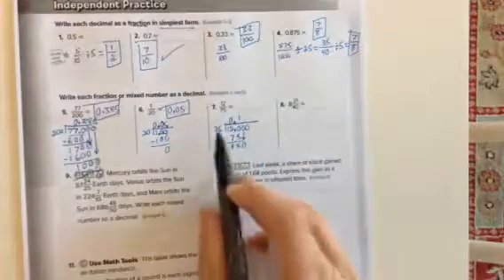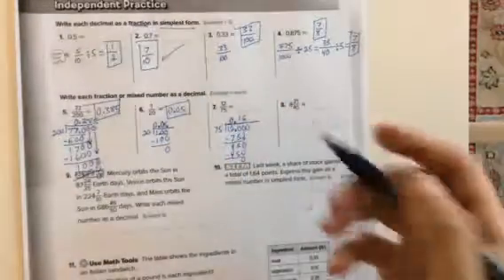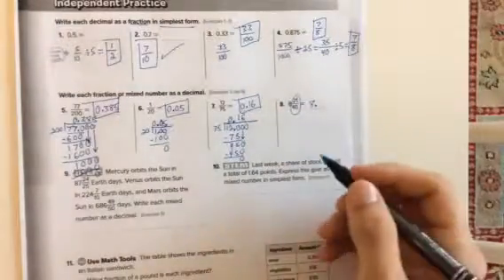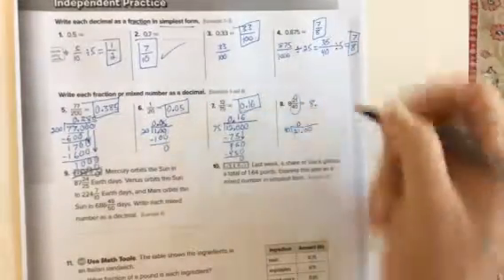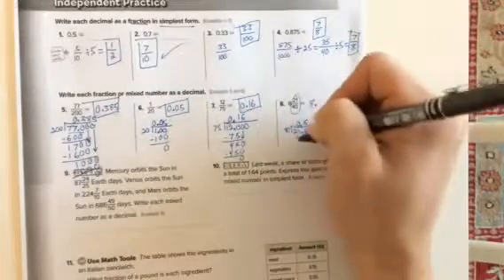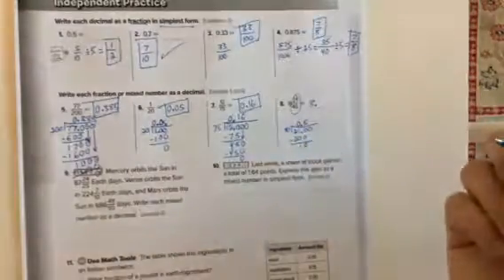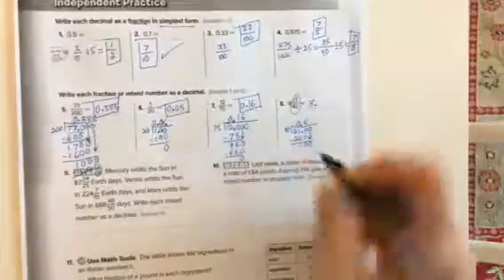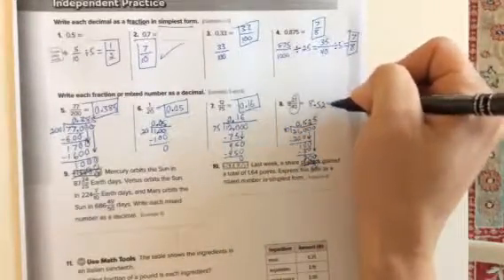Decimals and fractions part 2